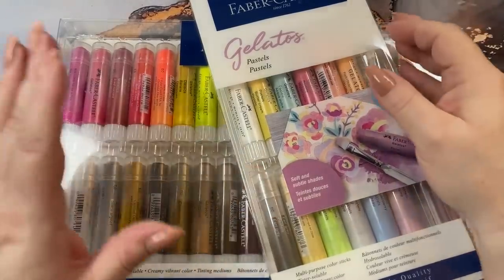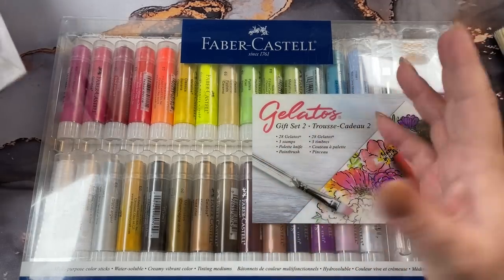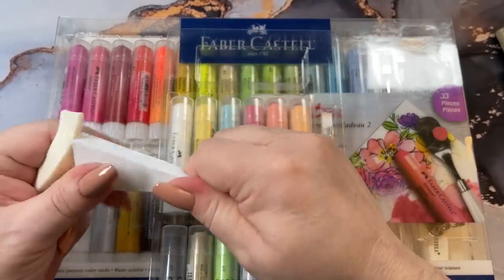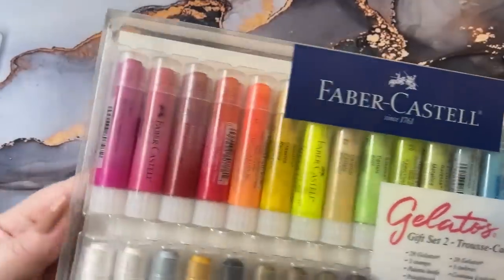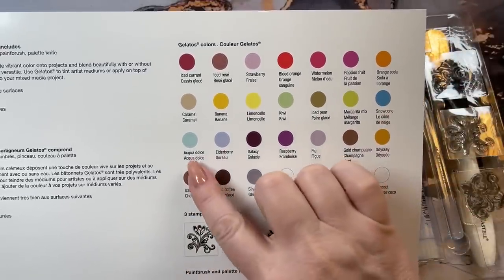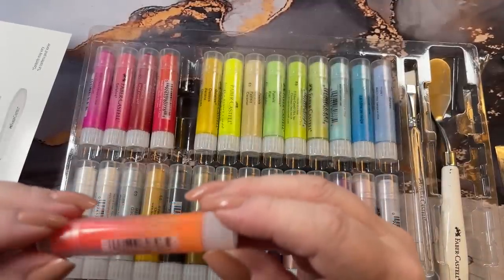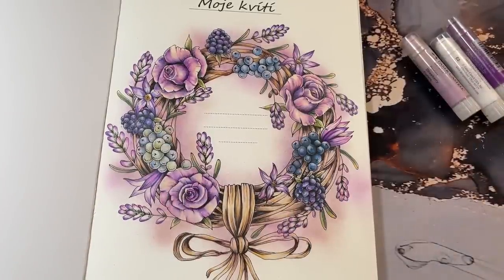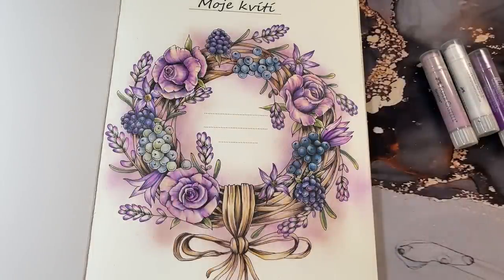Adult Coloring - Gelatos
Checking out Gelatos, finishing the background on my page using the Bruts pencils.

Tim Holtz brushes

Faber-Castell Gelatos Dolce II Gift Set

Faber-Castell Gelatos Pastels Color Set

Ruwado 3 Pcs Wooden Stencil Brushes

Gelatos used:
Strawberry - Pastels
Raspberry
Coconut
Satellite